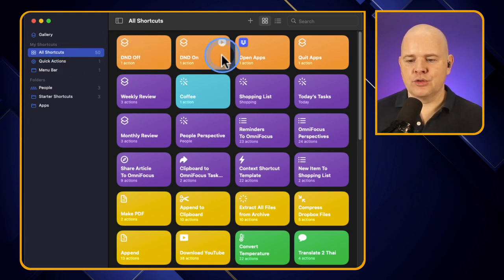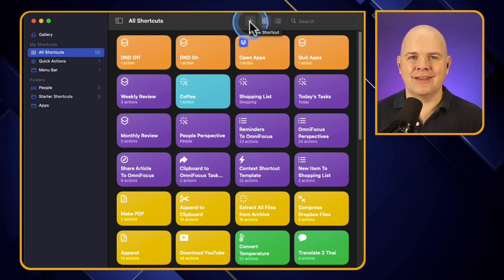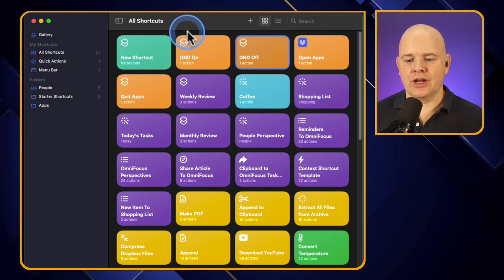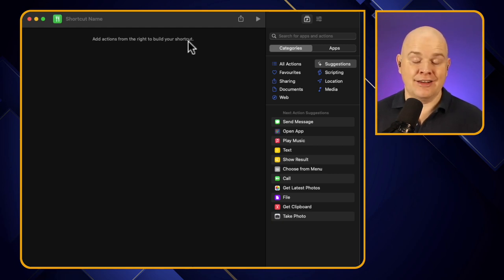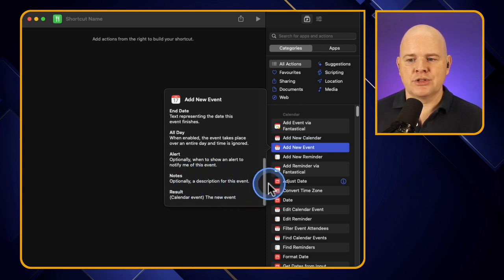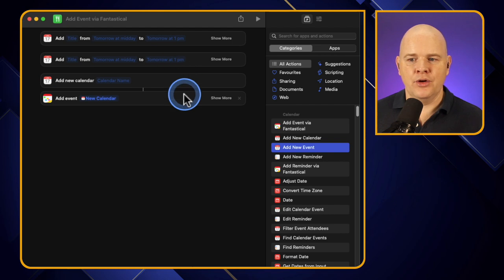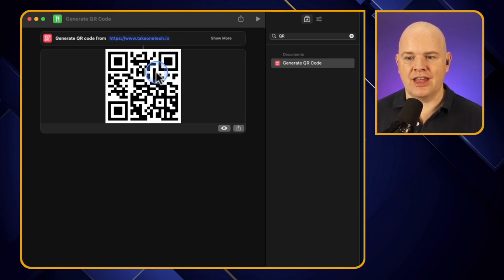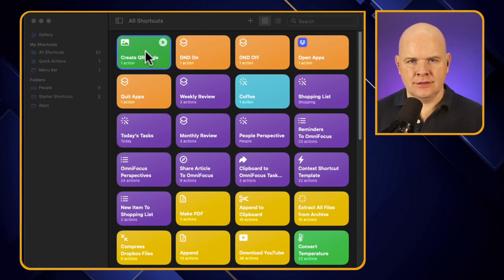How to use Shortcuts App on Mac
This is the second in a series of videos for beginners wanting to learn How to use Shortcuts App on Mac, that was added in Mac OS Monterey.

In this video I will be giving an overview of how to build a basic shortcut by using one or more actions from tos available in the actions picker.

The examples I use here are the single action to create a QR code form a URL and then also how to stack multiple actions together into a single shortcut, in this case to open a bunch of apps and /or files and then to close down a number of apps. something that is useful when setting up your working environment for a specific workflow

00:00 Introduction
00:50 View options for Mac OS Shortcuts App
01:40 Creating a new shortcut in Mac OS Shortcuts App
03:00 Shortcut Editor in Mac OS Shortcuts App
04:50 Choosing Actions in Shortcuts App on Mac
09:00 Using Shortcuts App to generate QR Code
12:20 Opening multiple apps with Shortcuts App on Mac
16:15 Quitting multiple apps with Shortcuts App on Mac

===🧰 GEAR THAT I ACTUALLY USE
🎙 AUDIO

4K Virtual Monitor Folding Keyboard